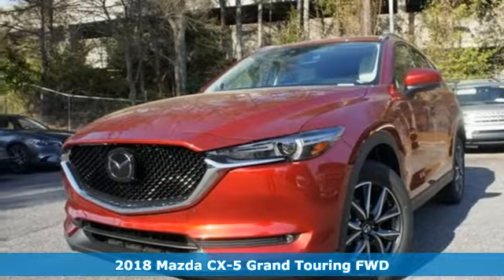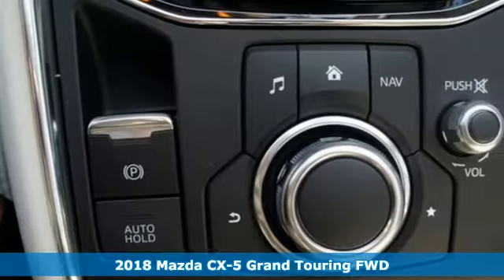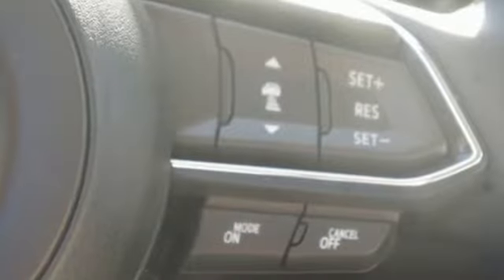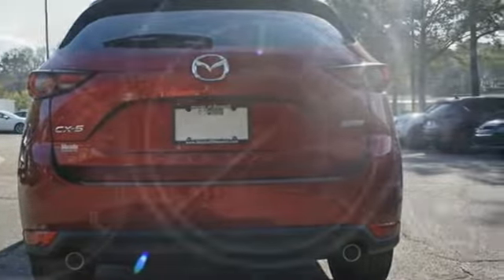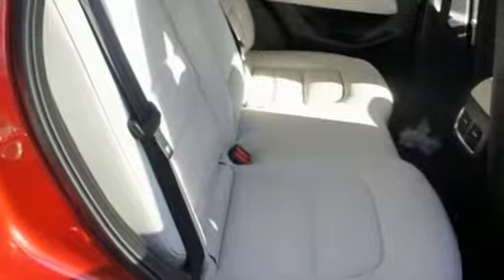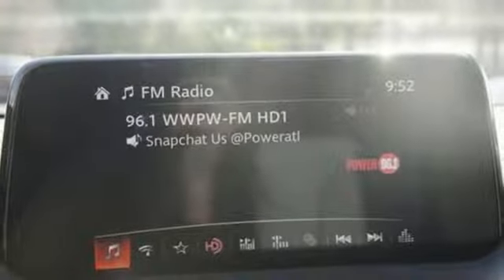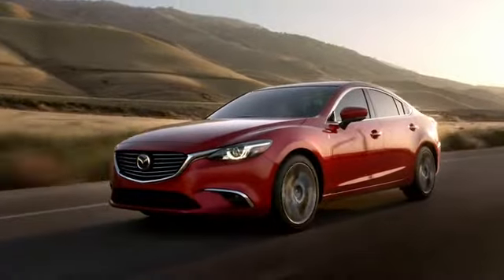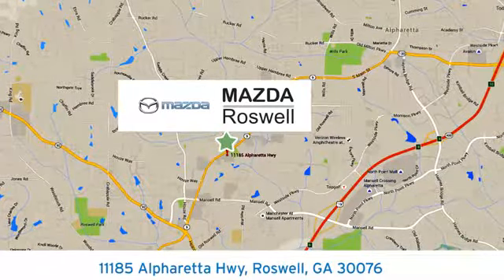New 2018 Mazda CX-5 Roswell GA Atlanta, GA #346974 - SOLD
Year: 2018
Make: Mazda
Model: CX-5
Trim: Grand Touring
Engine: 2.5L 4-Cylinder
Transmission: 6-Speed Automatic
Color: Red
Interior: Parchment
Stock #: 346974
VIN: JM3KFADM2J0346974

Address:
11185 Alpharetta Hwy